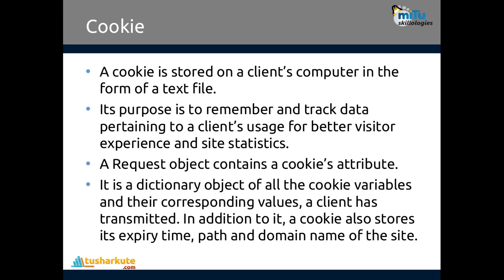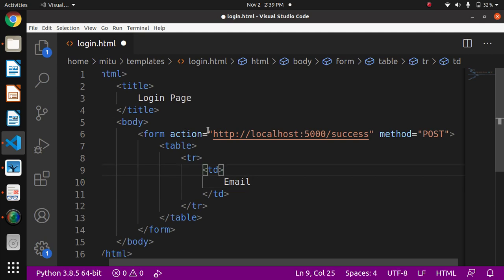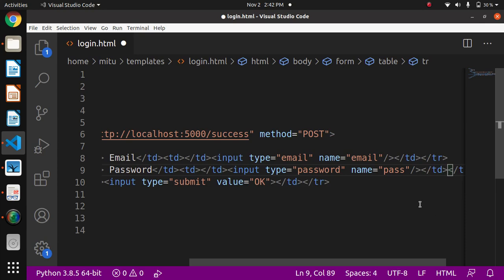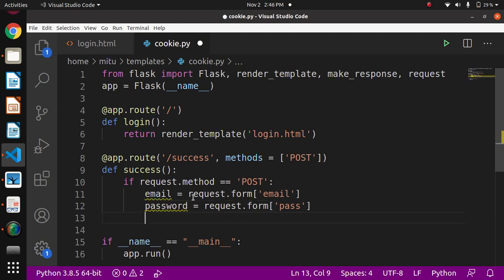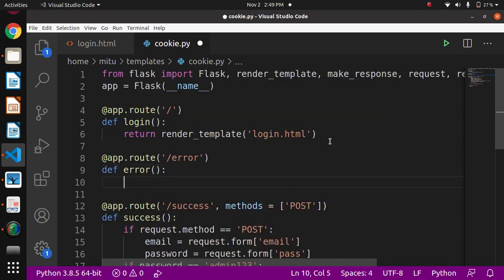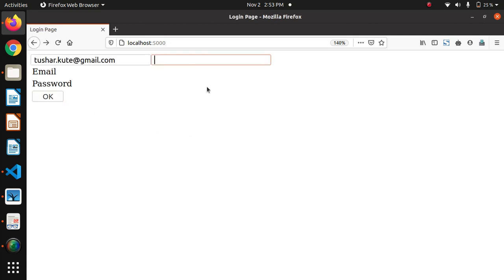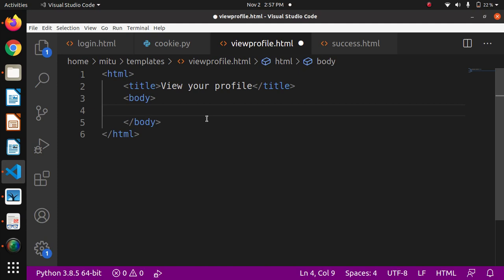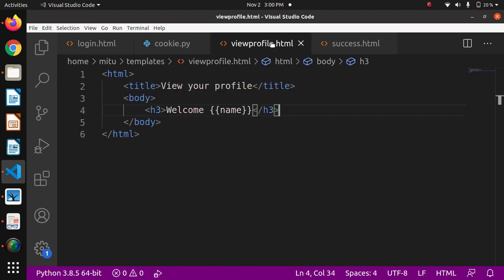Flask Application Development: 11 Cookies